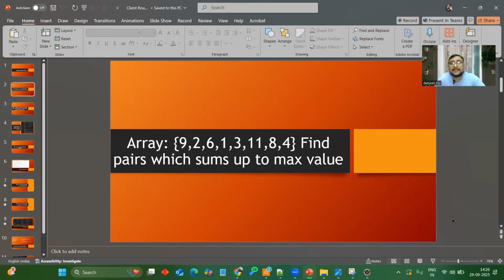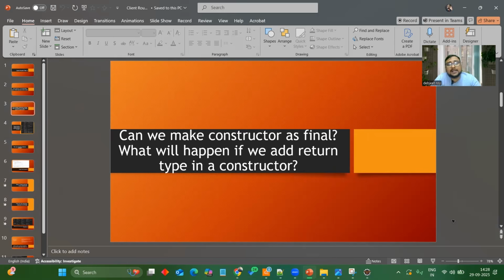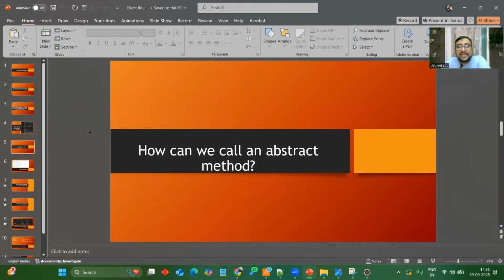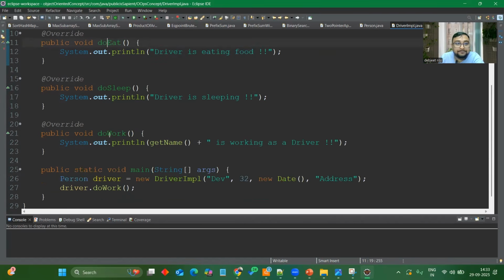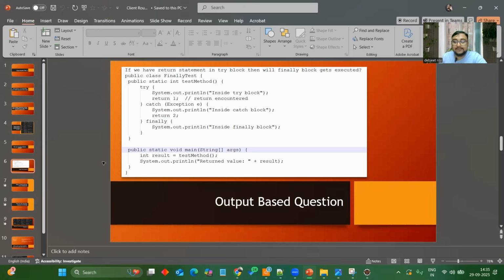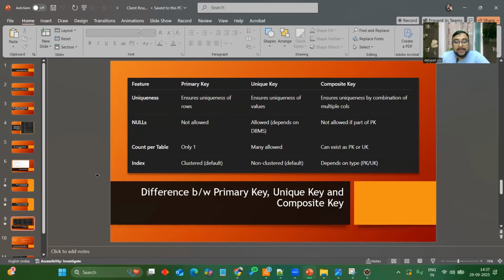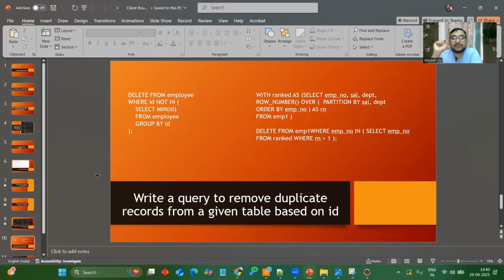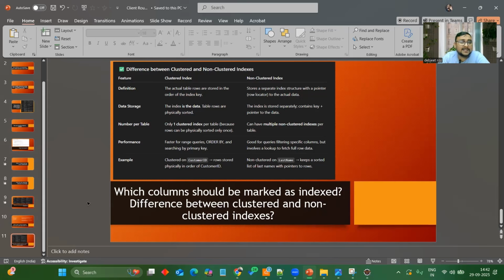Client Round Interview Experience for Java Developers Part-3